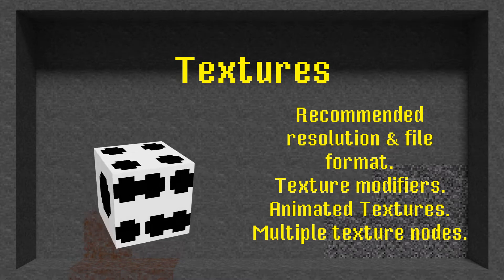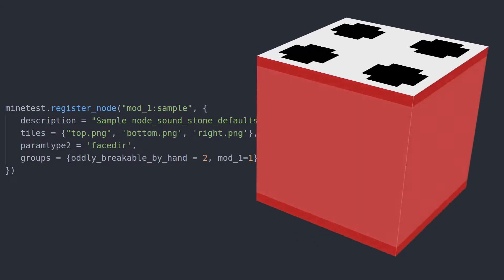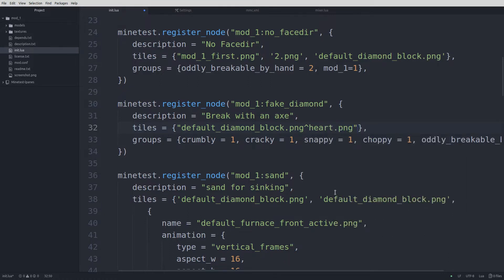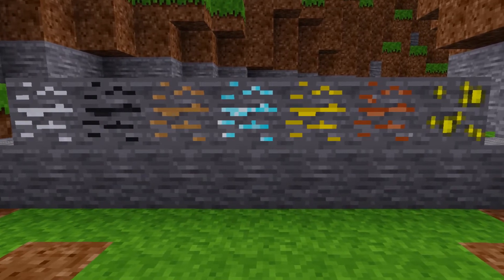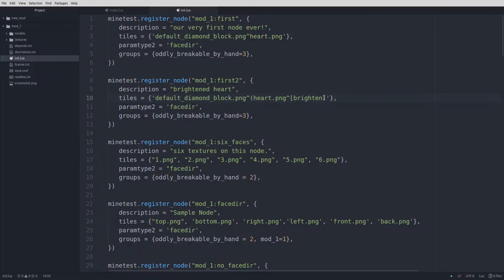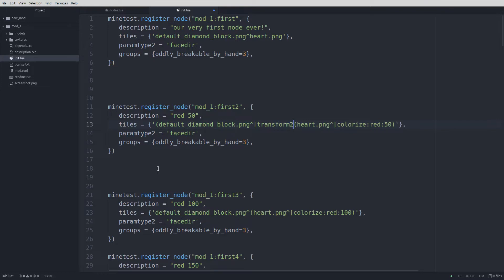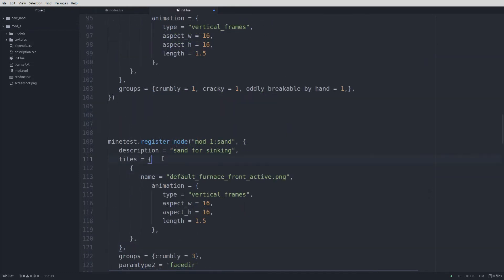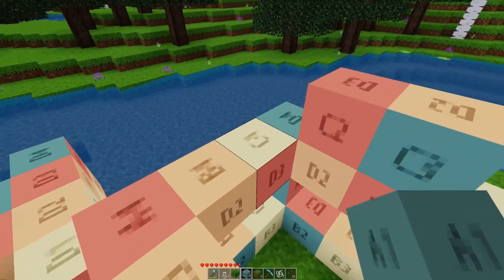Textures | 02-04 | Minetest Modding Course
In this lesson we'll be taking a look at some of the things we can do with textures.